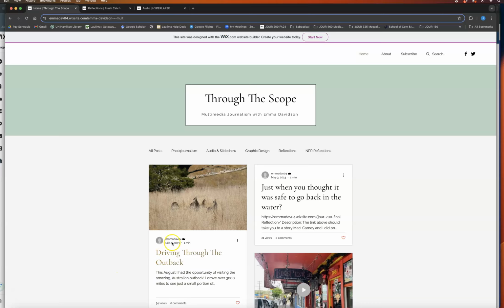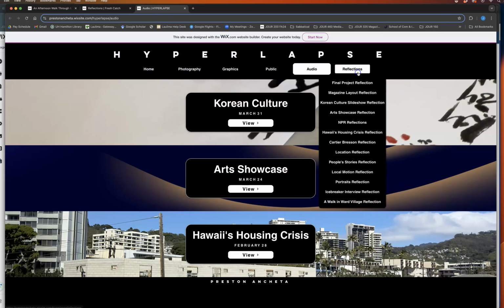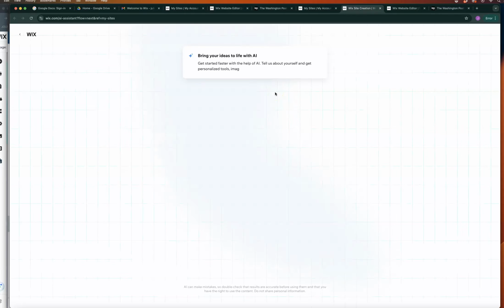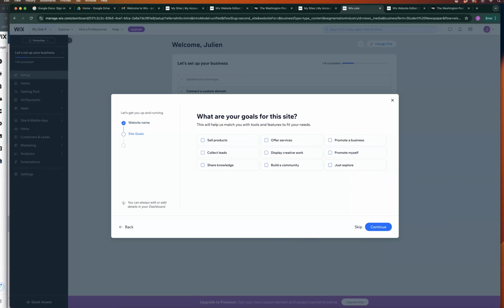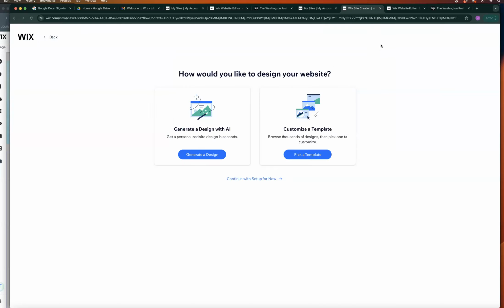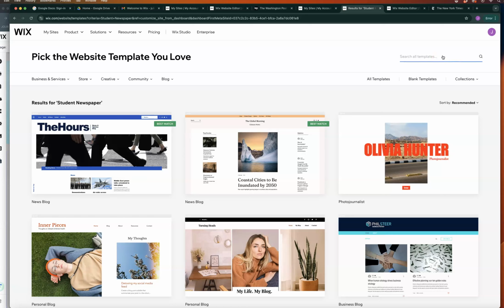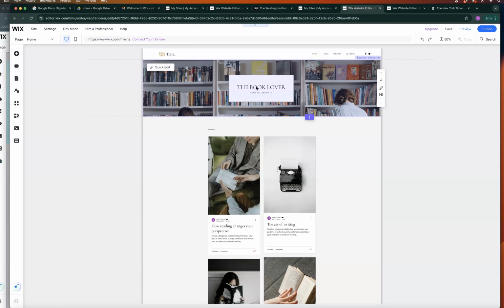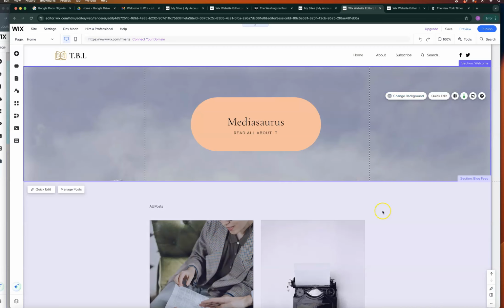Wix video tutorial for JOUR 200 #1